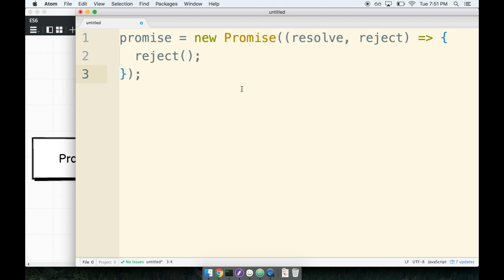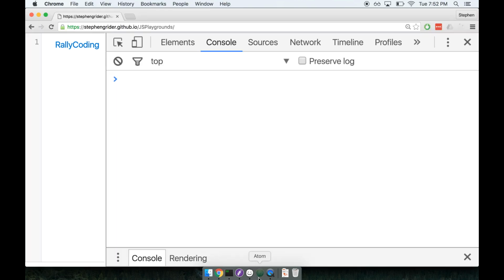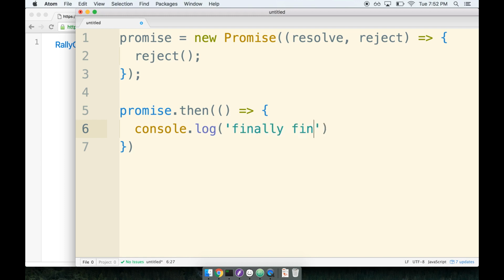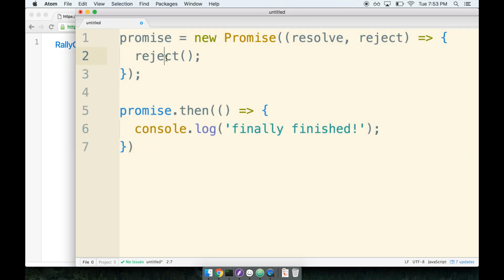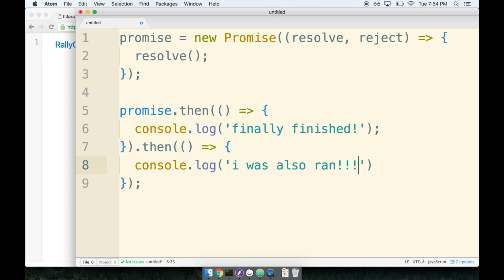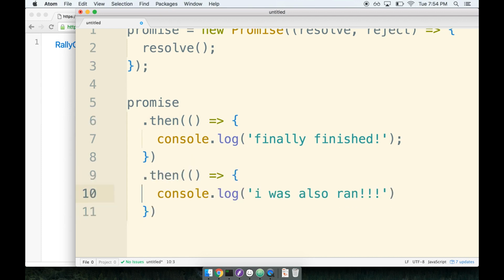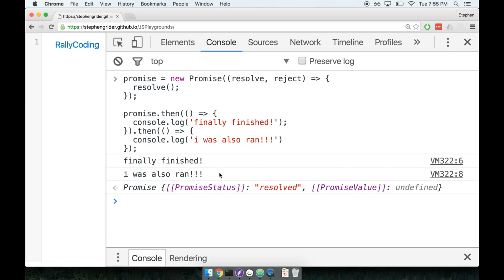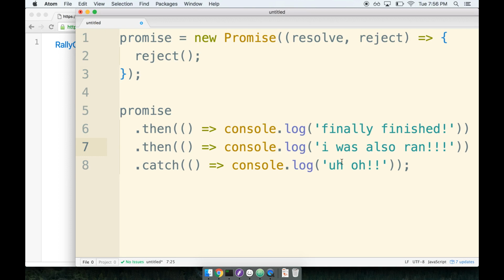064 Then and Catch